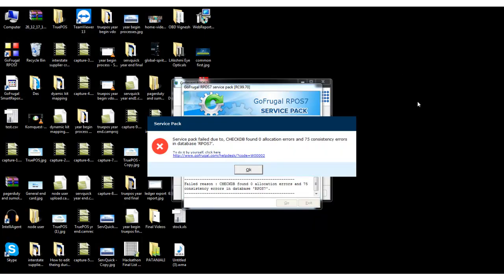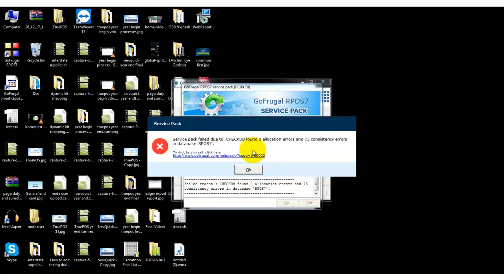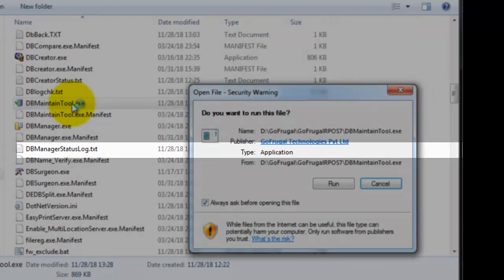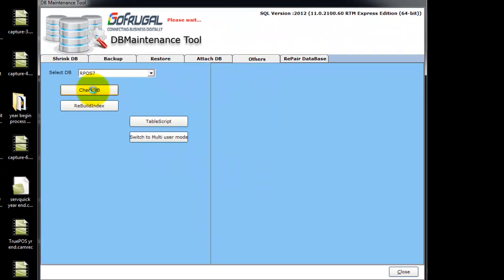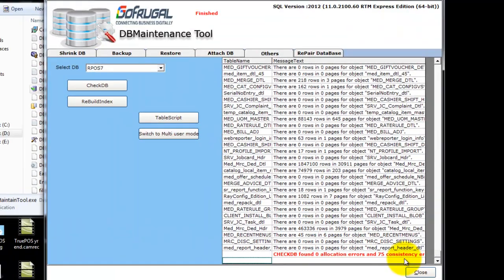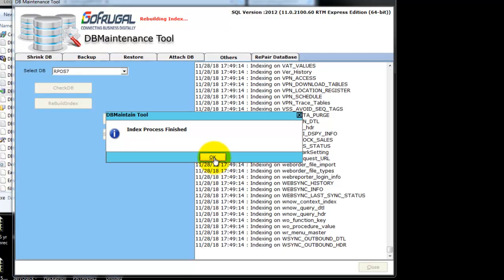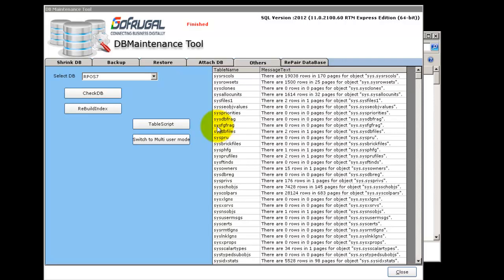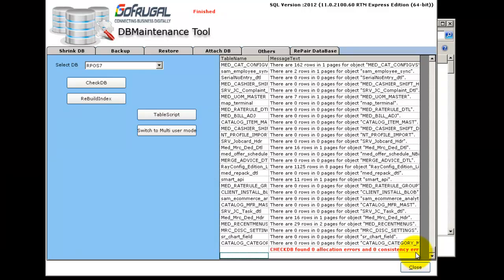Trouble shooting steps for consistency errors while patch updation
In this video , I will guide you how to trouble shoot the consistency errors while patch updation